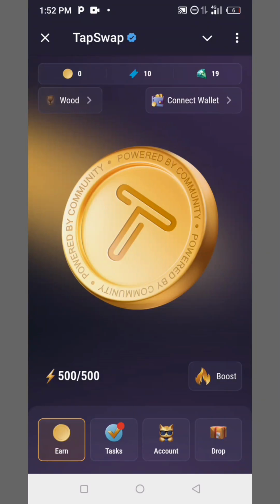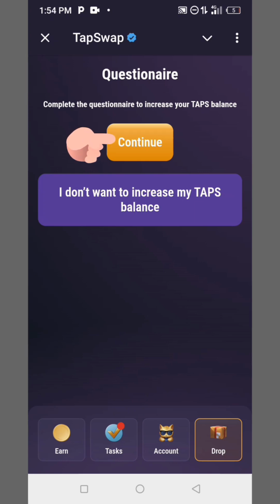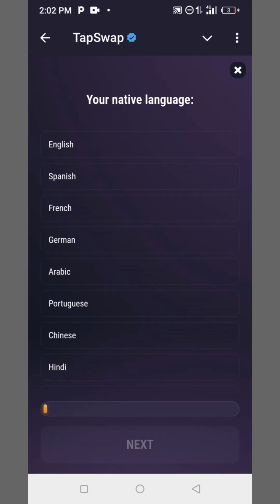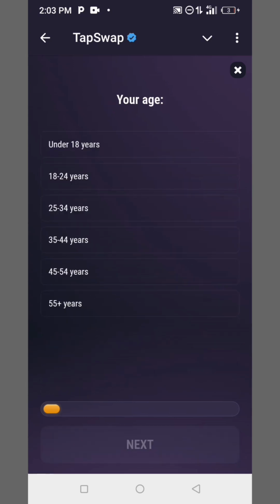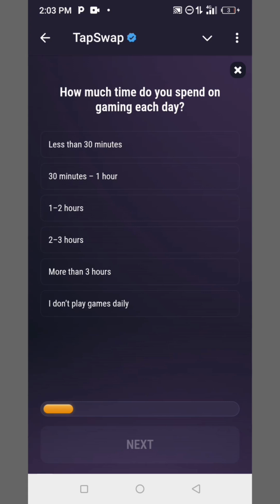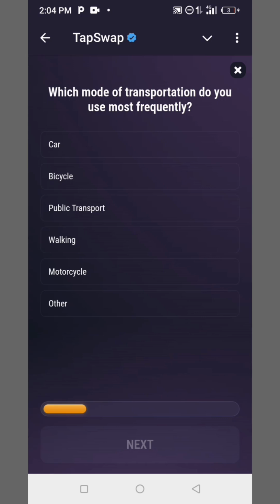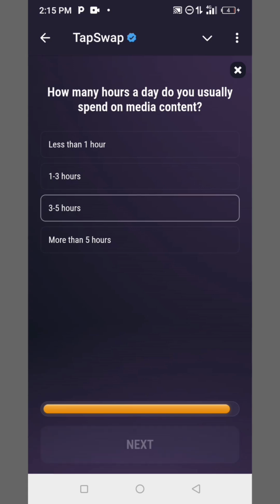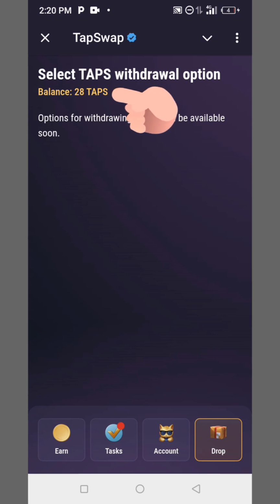How to Check Your Tapswap Allocation | Taps Token Allocation | Claim Your Tapswap Allocation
Here's a detailed step-by-step guide on "How to Check Your TapSwap Allocation | Taps Token Allocation":

Introduction

TapSwap is a decentralized exchange (DEX) that allows users to swap, stake, and yield farm cryptocurrencies. As part of its tokenomics, TapSwap allocates TAPS tokens to users who participate in its ecosystem. If you've participated in TapSwap's events, staking, or yield farming, you might be eligible for TAPS token allocation. In this guide, we'll walk you through the step-by-step process of checking your TapSwap allocation.

Step 1: Visit the TapSwap Website

Open a web browser and navigate to the official Tapswap mining bot or website on telegram.

Step 2: Connect Your Wallet

Click on the "Connect Wallet" button at the top right corner of the page. Select your preferred wallet provider (e.g., MetaMask, Trust Wallet, or WalletConnect). Follow the prompts to connect your wallet to the TapSwap platform.

Step 3: Access the TapSwap Dashboard

Once your wallet is connected, click on the "Dashboard" button. This will take you to the TapSwap dashboard, where you can view your account information, token balances, and allocation details.

Step 4: Check Your TAPS Token Allocation

In the dashboard, navigate to the "TAPS Token" section. Click on the "Allocation" tab. Here, you'll see your TAPS token allocation details, including the amount of TAPS tokens allocated to your wallet.

Step 5: Verify Your Allocation Details

Review your allocation details carefully, ensuring that the information is accurate. If you notice any discrepancies, contact TapSwap support for assistance.

Conclusion

Checking your TapSwap allocation is a straightforward process that requires connecting your wallet to the TapSwap platform and accessing the dashboard. By following these steps, you can easily verify your TAPS token allocation and stay up-to-date with your TapSwap account information. Remember to regularly check your allocation details to ensure accuracy and take advantage of TapSwap's token rewards.